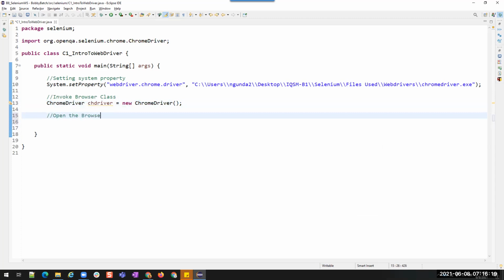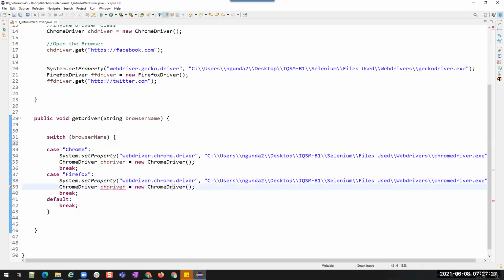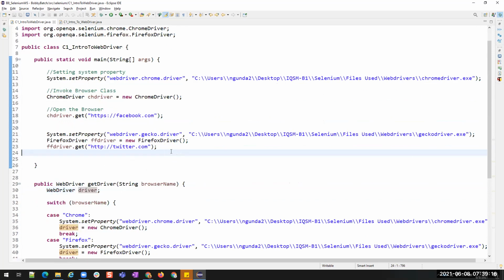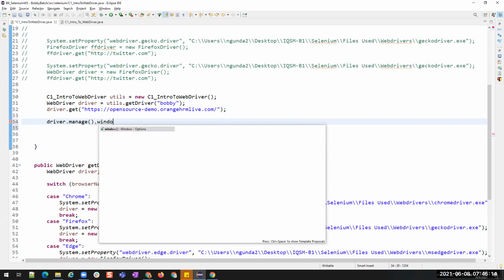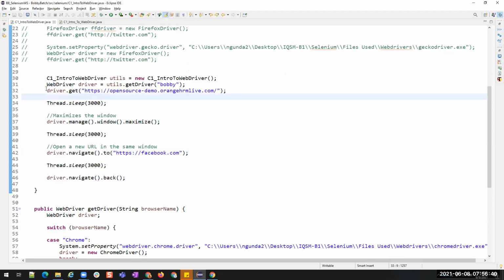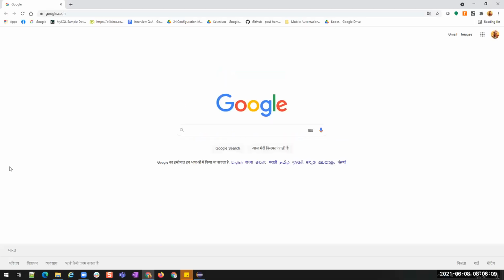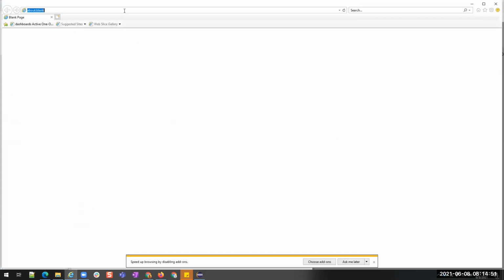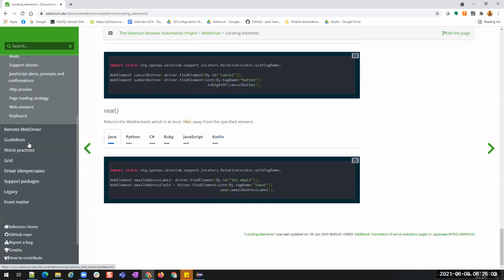22 WebDriver Introduction